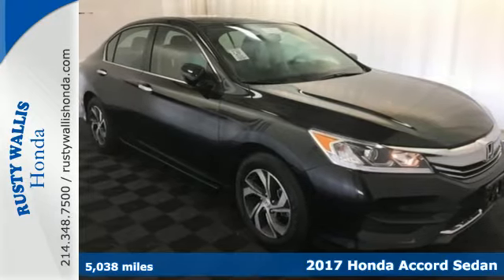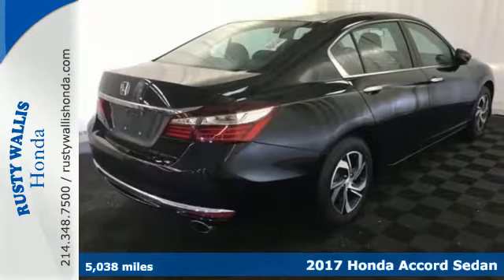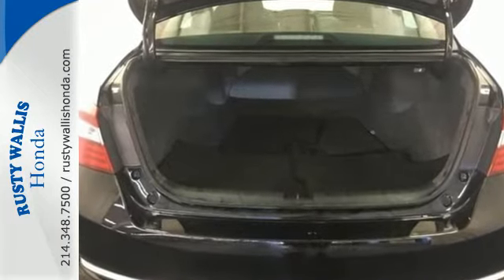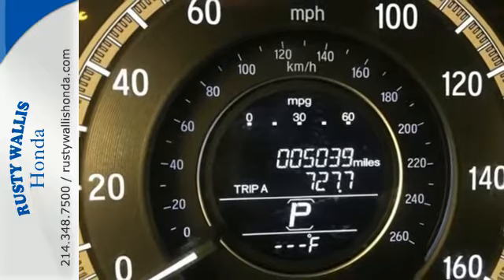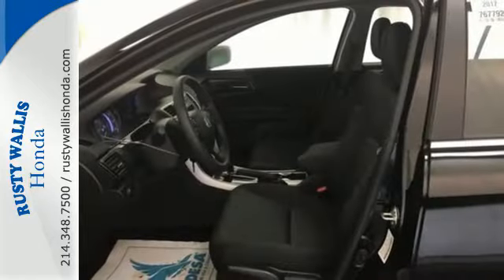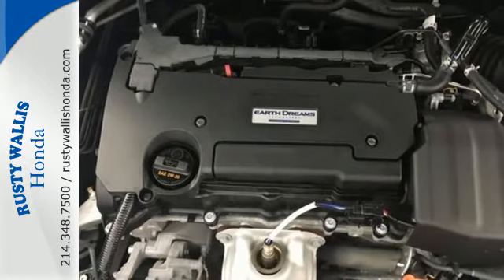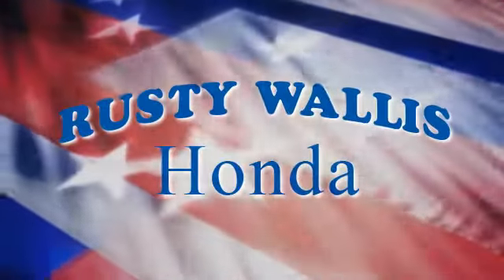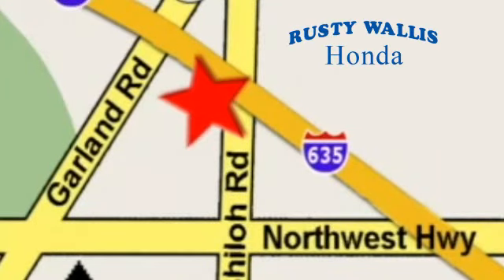2017 Honda Accord Sedan Dallas TX Fort Worth, TX CLC8752 - SOLD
Year: 2017
Make: Honda
Model: Accord Sedan
Trim: LX
Engine: 4 Cyl - 2.4 L
Transmission: Variable
Color: Crystal Black Pearl
Interior: Black
Mileage: 5038
Stock #: CLC8752
VIN: 1HGCR2F37HA170881
Clean One-Owner Carfax. Crystal Black Pearl 2017 Honda Accord LX FWD CVT 2.4L I4 DOHC i-VTEC 16V Polished Alloy Wheels, Clean History Report, Local Trade, Like New, Passed Dealer Inspection, Vehicle Detailed, Recent Oil Change, Bluetooth, Clean One-Owner Carfax, 4 Speakers, Alloy wheels, Automatic temperature control, Exterior Parking Camera Rear, Front dual zone A/C, Outside temperature display, Panic alarm, Radio: 160-Watt AM/FM Audio System, Remote keyless entry, Security system, Speed control, Steering wheel mounted audio controls, Tachometer, Telescoping steering wheel, Tilt steering wheel, Trip computer.brbrRecent Arrival! Odometer is 15363 miles below market average! 36/27 Highway/City MPG**brbrAwards:br * 2017 IIHS Top Safety Pick+ (When equipped with Honda Sensing and specific headlights) * ALG Residual Value Awards * 2017 KBB.com Best Buy Awards * 2017 KBB.com 10 Most Comfortable Cars Under $30,000 * 2017 KBB.com 10 Best Sedans Under $25,000 * 2017 KBB.com 5-Year Cost to Own Awards * 2017 KBB.com Best Family Sedans * 2017 KBB.com 10 Most Awarded Cars * 2017 KBB.com Brand Image Awards * 2017 KBB.com 10 Most Awarded Brandsbr2016 Kelley Blue Book Brand Image Awards are based on the Brand Watch(tm) study from Kelley Blue Book Market Intelligence. Award calculated among non-luxury shoppers. Kelley Blue Book is a registered trademark of Kelley Blue Book Co., Inc.br8 Time Presidents Award winner,the most of any Metroplex Honda dealer.Customer service,integrity and character is where we proudly hang our hat. Stop in and give us the chance to impress. Remember, Every Honda purchased at Rusty Wallis Honda comes with a maintenance program that includes your first oil change free!

Address:
12277 Shiloh Road